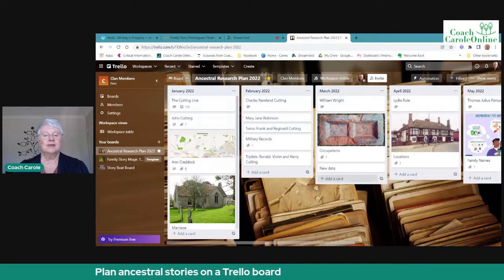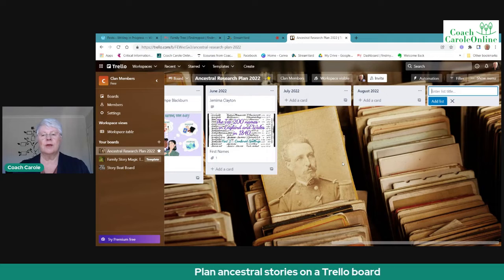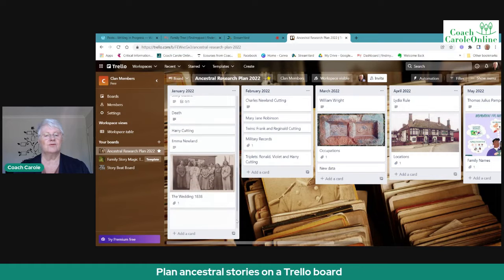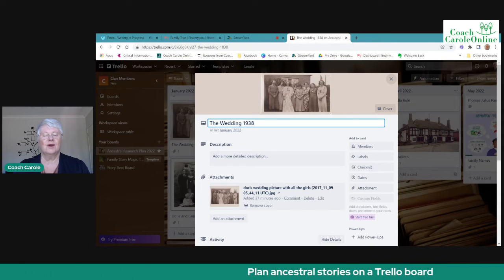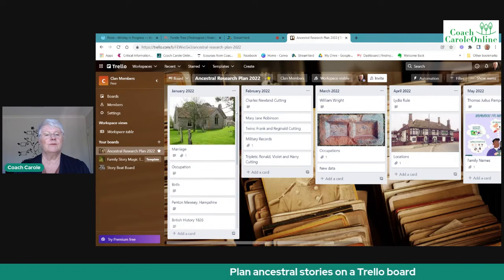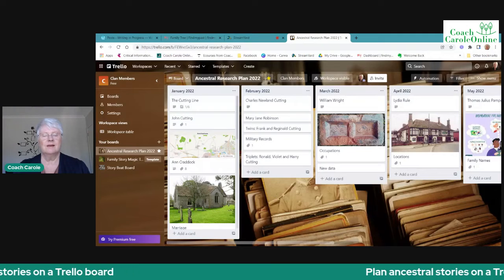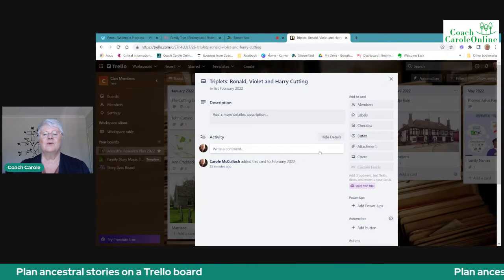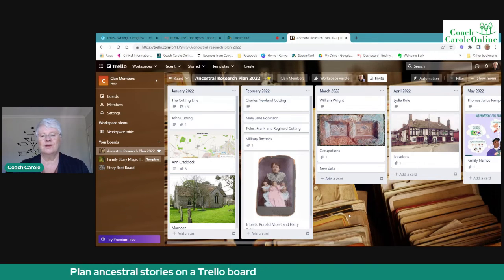Tip #22: How to plan ancestral stories in a Trello board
Become a supercharged Genealogist - be a detective, a librarian, and a storyteller.